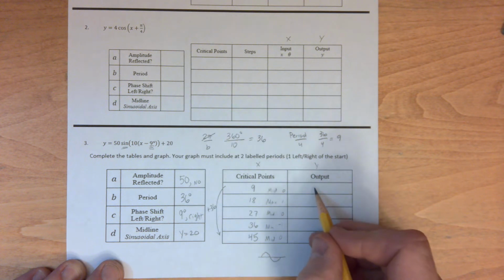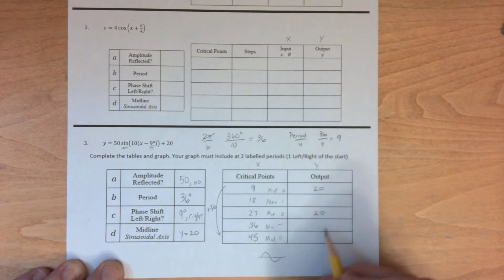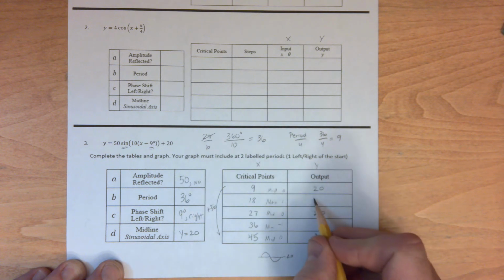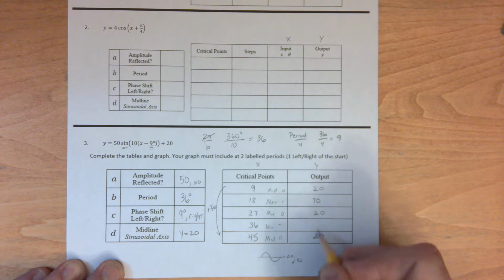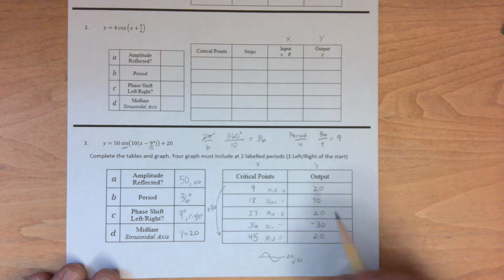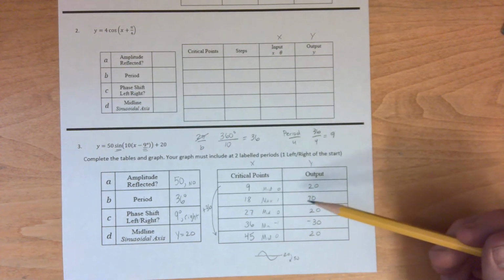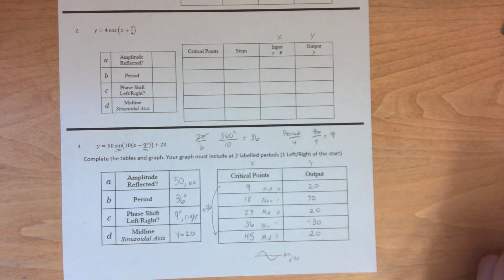Problems 3 & 5